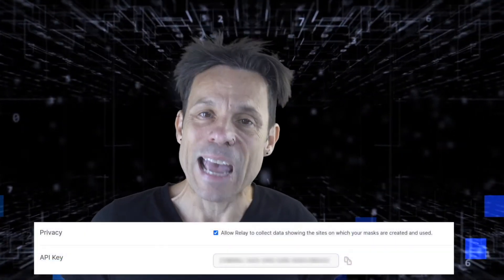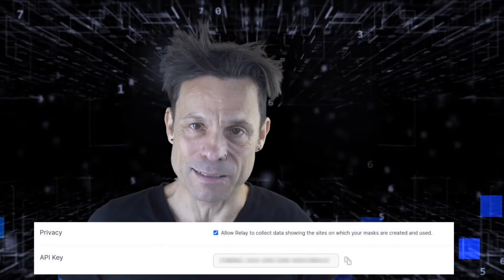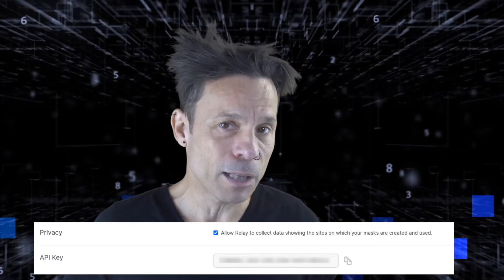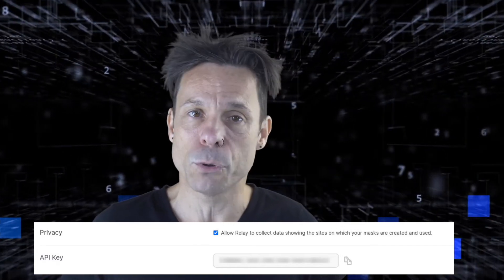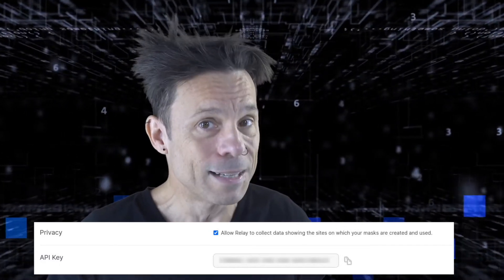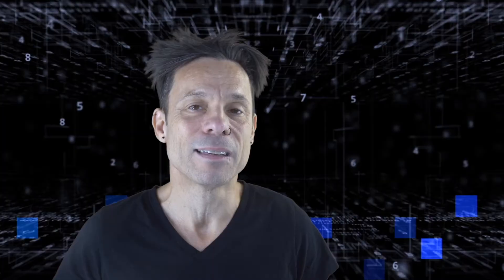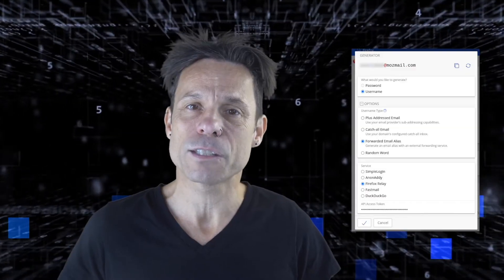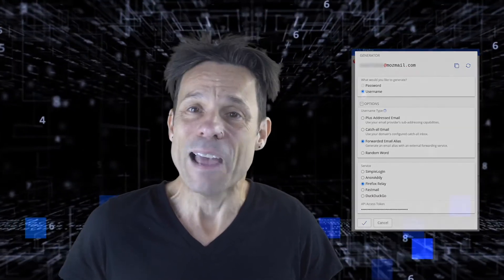How to use the forwarded email alias generator in Bitwarden